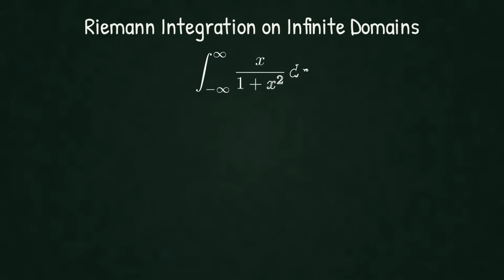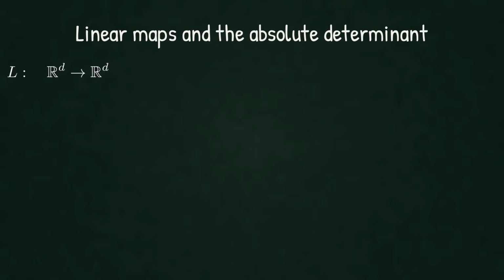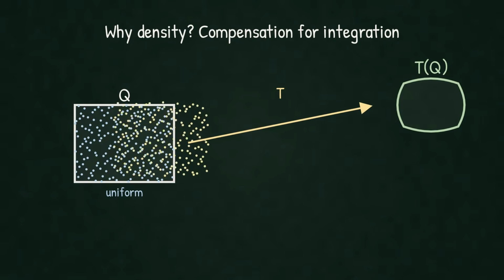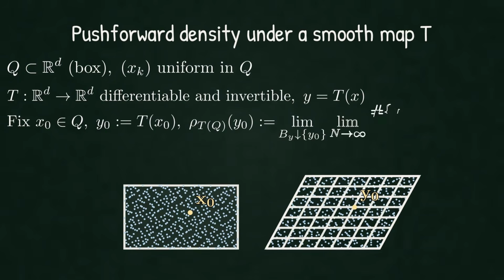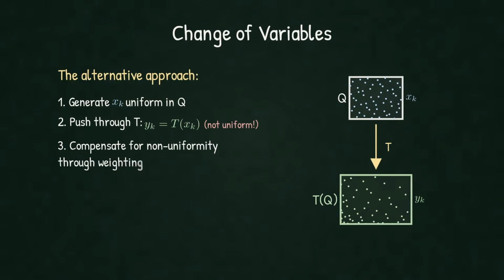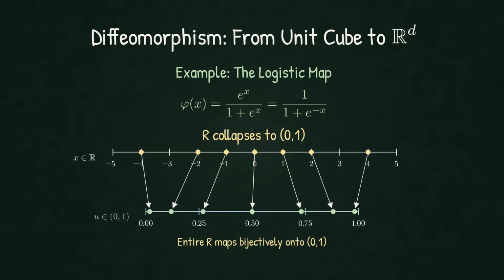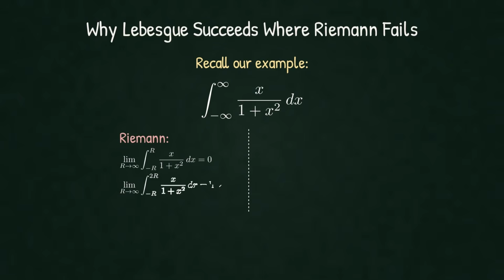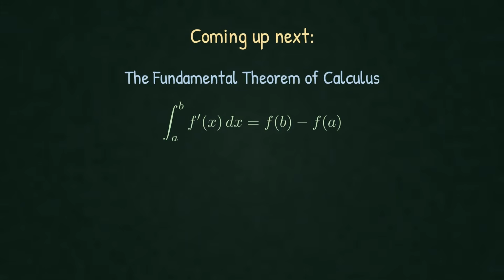Integration to Infinity - Why Most People Get It Wrong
The common misconception: Lebesgue integration handles infinite domains the same way as Riemann, through exhaustion and limits.

But Lebesgue doesn't exhaust at all.
The real difference isn't about better convergence theorems. It's that Lebesgue defines the integral on d-dimensional real space directly, in one step, without limits to infinity.
This video reveals why Riemann's improper integrals break down: the answer depends on how you approach infinity. We build the change of variables formula from first principles, watch uniform sequences bunch up under smooth maps, and discover how the Jacobian compensates as a density correction.
By the end, you'll see Lebesgue integration not as a limiting process, but as a single well-defined integral: the entire real line collapses to the unit cube via diffeomorphism.
No exhaustion ambiguity. Just one answer.

🎨 All animations were created with Manim
🎧 Audio editing by my dear friend Simon

I made a small, low-key Discord (dr2bayes scratchpad) for follow-up questions and discussion